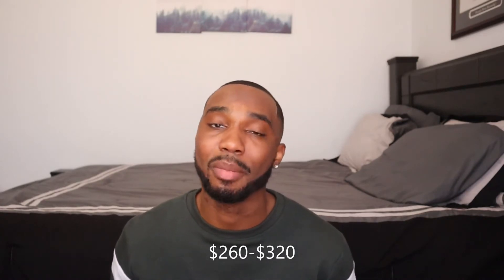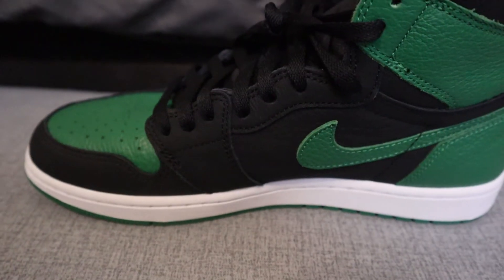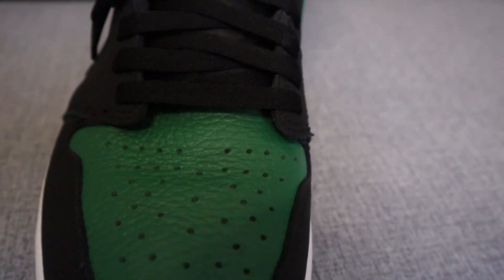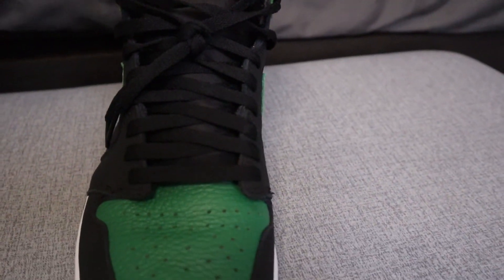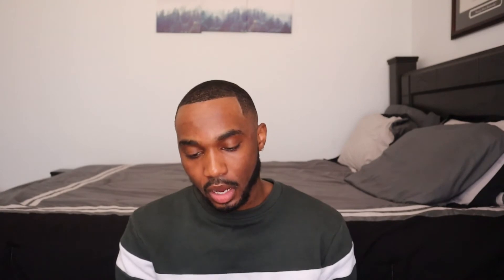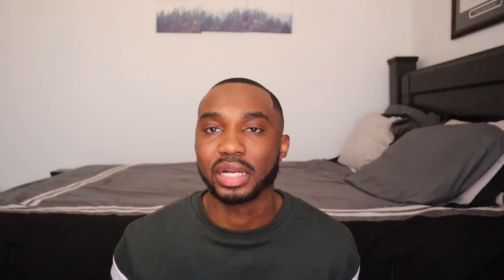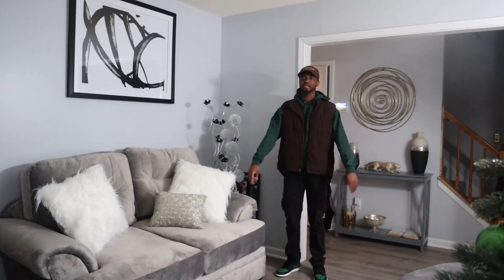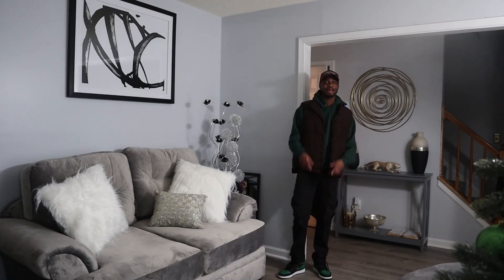AIR JORDAN 1 HIGH PINE GREEN 2.0 REVIEW | HOW TO STYLE + ON FEET | PINE GREEN SNEAKER REVIEW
Sneaker Review of the Air Jordan 1 high Pine Green 2.0 colorway. This was a popular sneaker when it first released in 2020. Watch this video to get my thoughts of the sneaker and discuss resale of the pine green 2.0. I recently purchased this sneaker from a local sneaker store and wanted to give my thoughts of the shoe. In this video I will also do an on feet and how to style the air Jordan 1 pine green 2.0.

Timecodes:
0:00 – Intro
0:55 – Price/where to buy Pine Greens
2:43 – Details of Pine Green 2.0
5:23 – Review of Pine Green 2.0
9:00 – Outfit Idea/On Feet
10:00 - Outtro

Through my channel I hope to inspire guys to explore their style preferences through men’s fashion specifically with street style and sneakers, but also having a classic understanding of suits and other dapper pieces. I’ll be sharing fashion advice and tips that I’ve learned throughout the years.